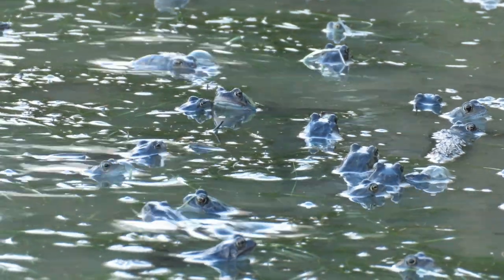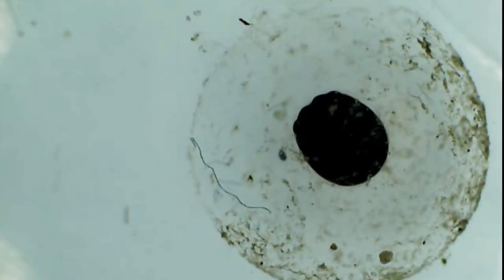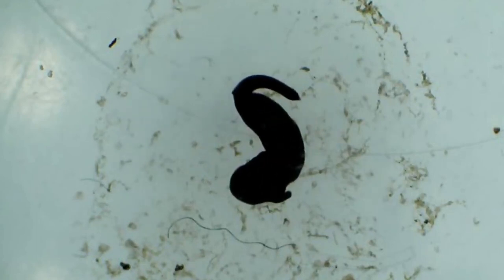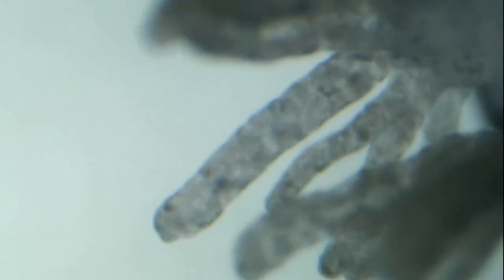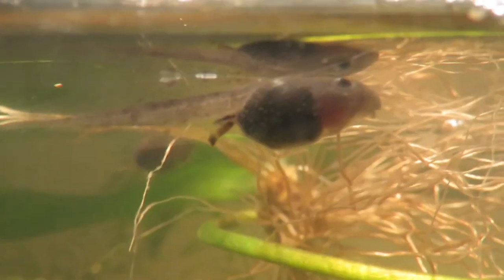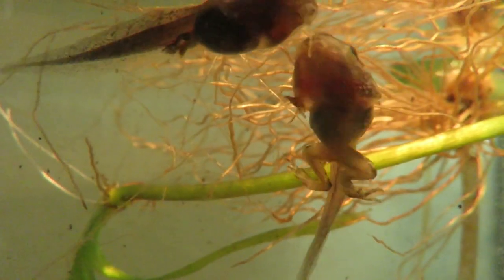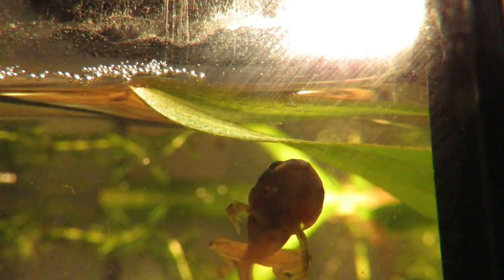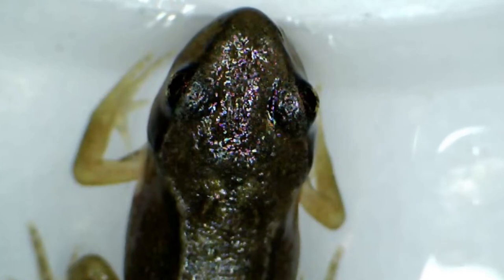How a FROG grows from an EGG to a TADPOLE and then a FROGLET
This video shows a timelapse of Common frog development from newly laid frogspawn to tadpoles and then to baby frogs with descriptive narration of what happens at each stage. In the wild this process can take anywhere from 5 weeks to four months and sometimes even longer but in a warm house with unlimited food the tadpoles develop fast and the quickest of this batch took less than 4 weeks to fully develop into a frog. Raring tadpoles is one of the things that made me take up a real interest in wildlife and I think it something that everybody should witness and know about. I have spent a lot of time rearing tadpoles and discovering what changes happen at each stage of development so hope that my narration add a little bit of extra information and understanding to frogs life cycles.

It is very important that if you rear tadpoles inside, they go back to where they came from as there are lots of diseases that might be spread from pond to pond by people introducing tadpoles.